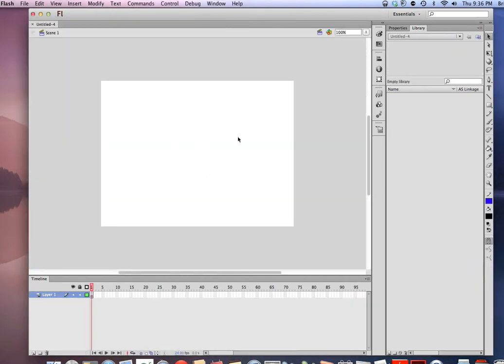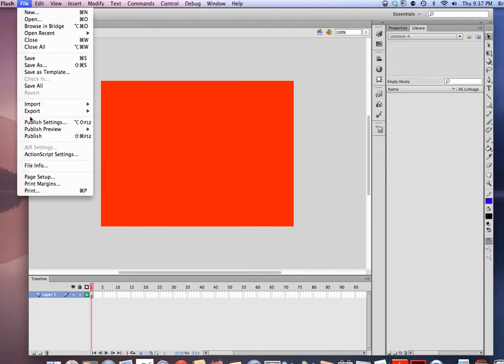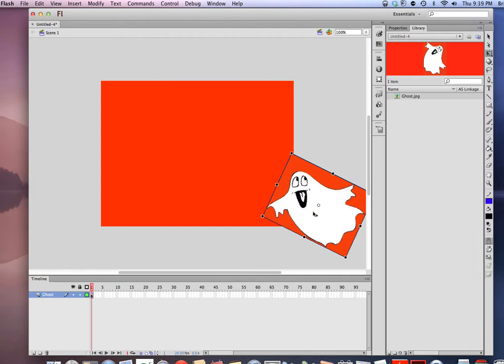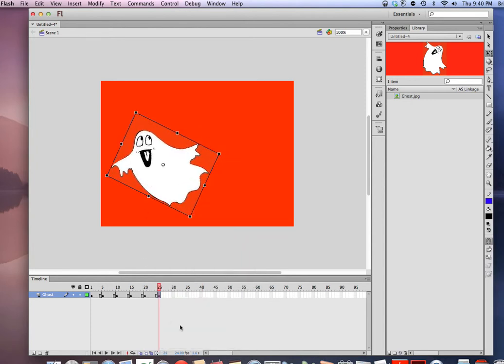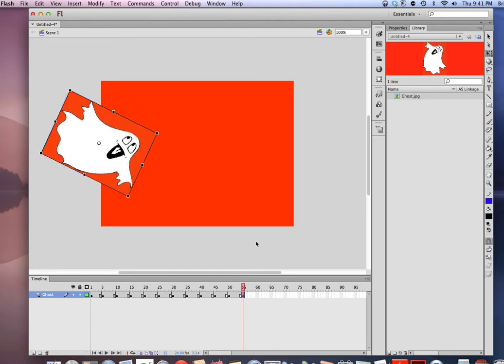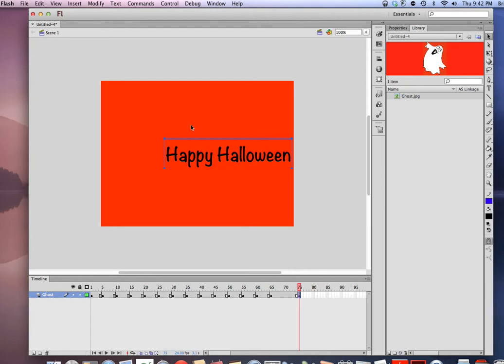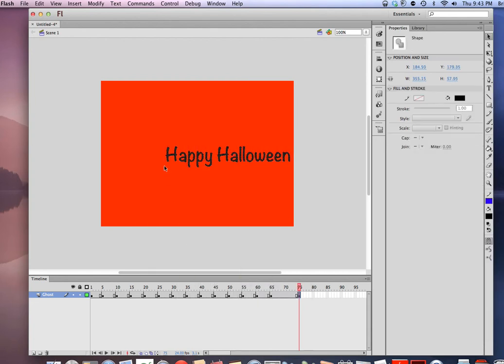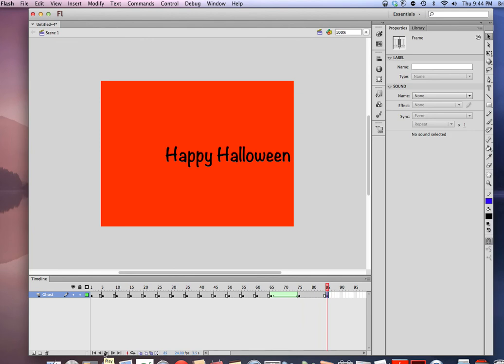Adobe Flash Shape Tweening tutorial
This is a brief tutorial on how to create a shape tweening animation between a jpg image and text.